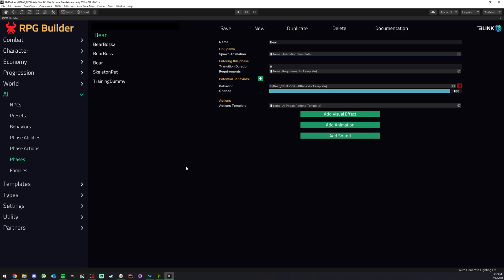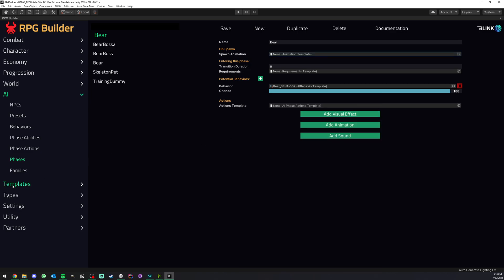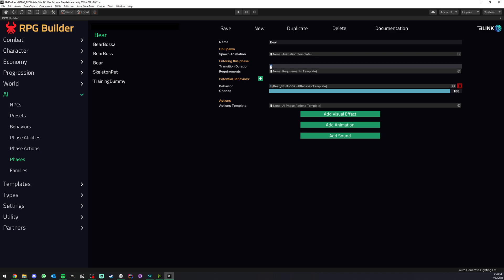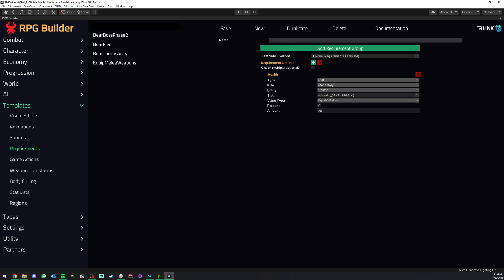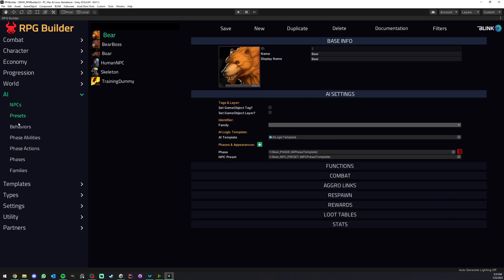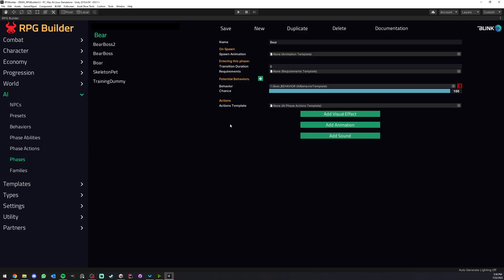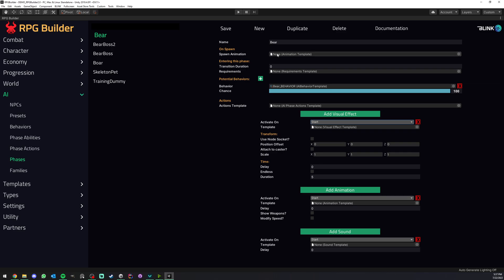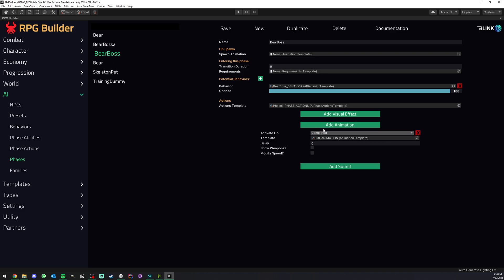Boss Phases in Unity RPG Builder